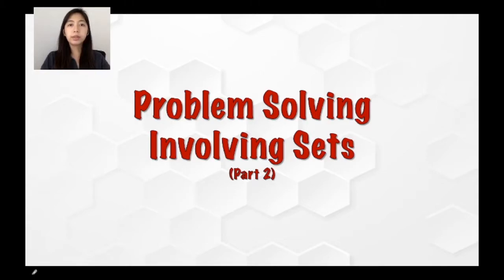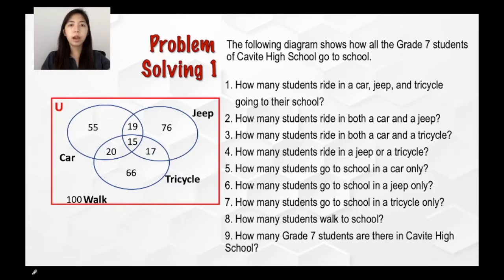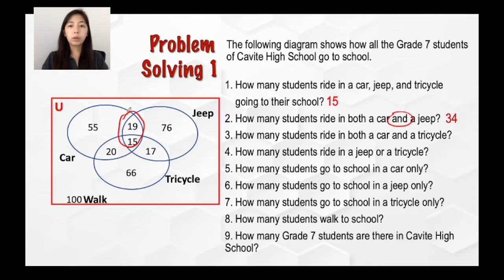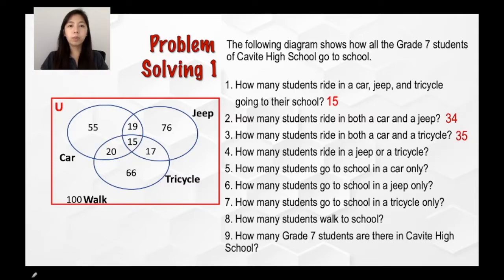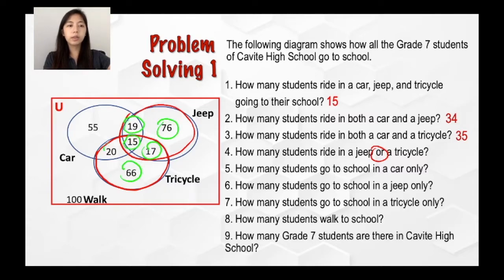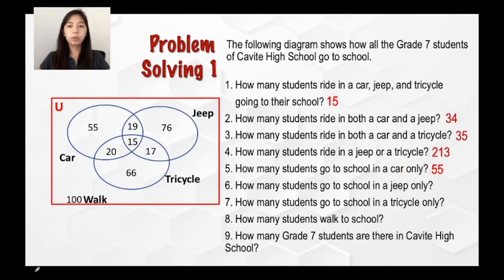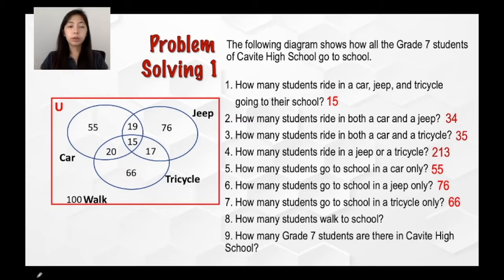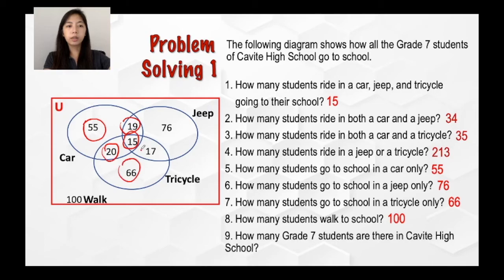PART 2 - Problem Solving Involving Sets (Problem 1)